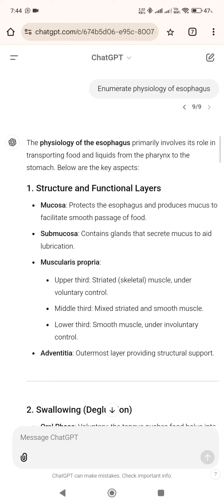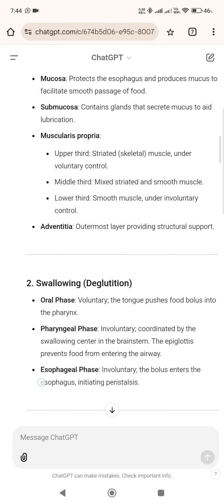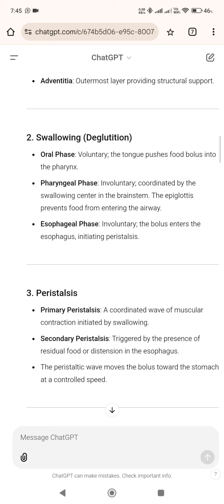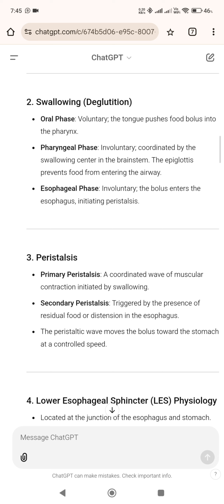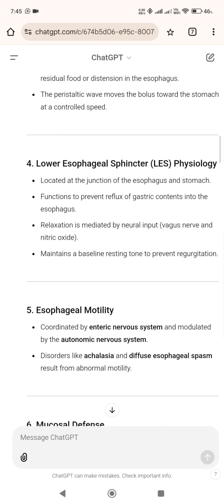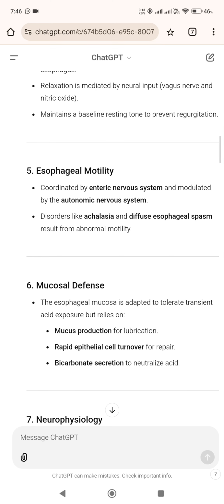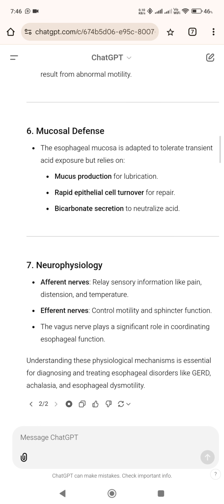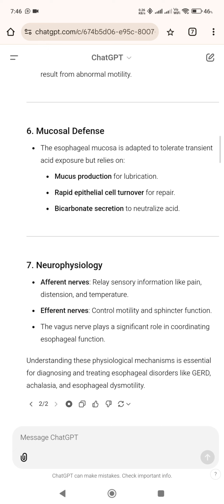Physiology of esophagus l Surgery l AI ANSWERS